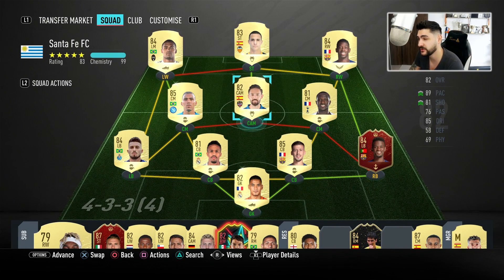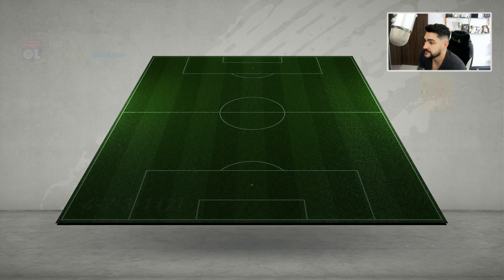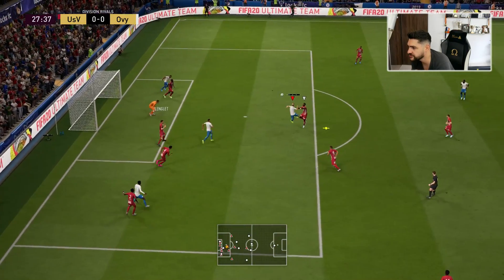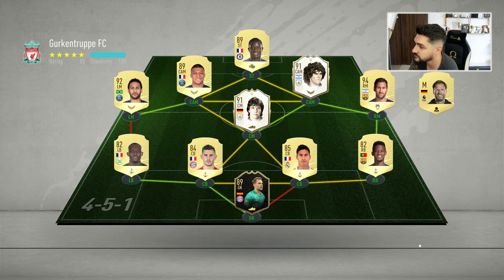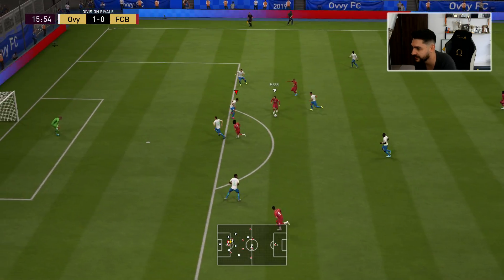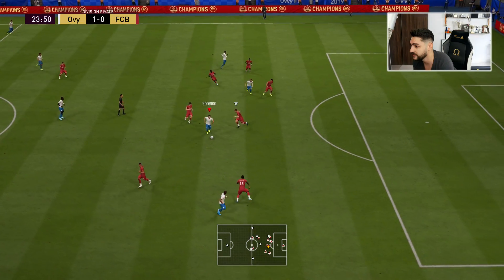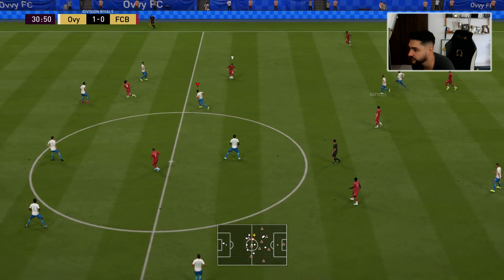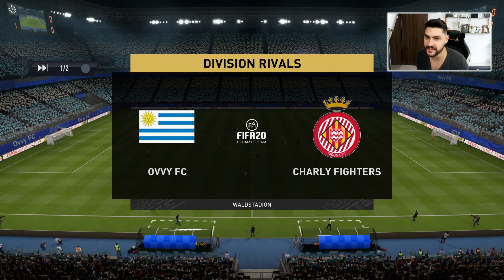I GOT THE MOST OVERPOWERED AFFORDABLE MIDFIELDER in FIFA 20 ULTIMATE TEAM - INSANE NEW UPGRADE !!!